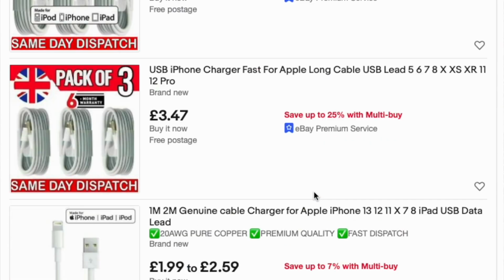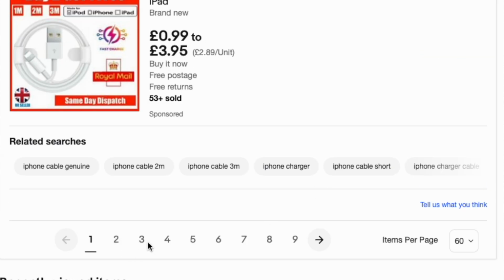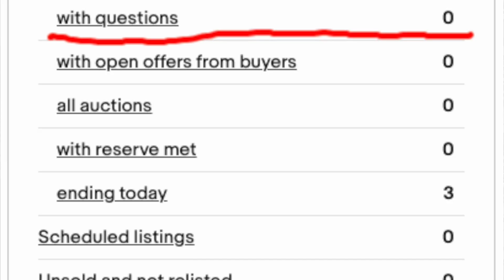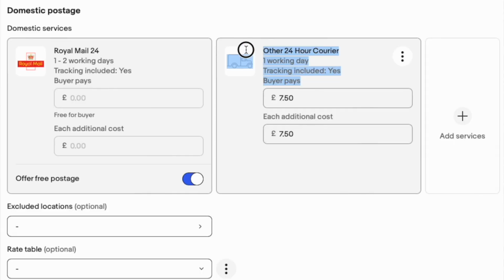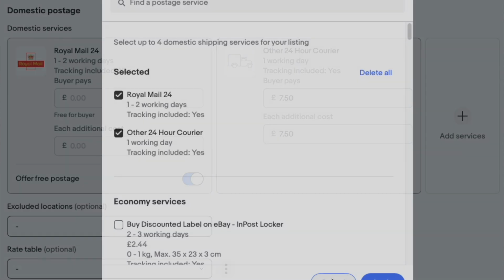By Using These 5 eBay Algorithm Hacks, I went from £0 to £30,000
I will share in this video how by using these 5 simple HACKS in eBay Algorithm it massively boosted my sales. These will massively Improve your eBay sales.

💜 Try Osome, Free Tax consultations

📎My £0 To Full-time eBay Course ( 5 Stars Testimonials)

📎eBay Product Research Tool and Title Builder Zik Analytics

📎Videos I mentioned to Watch